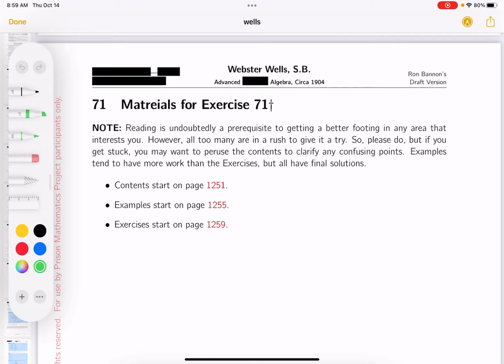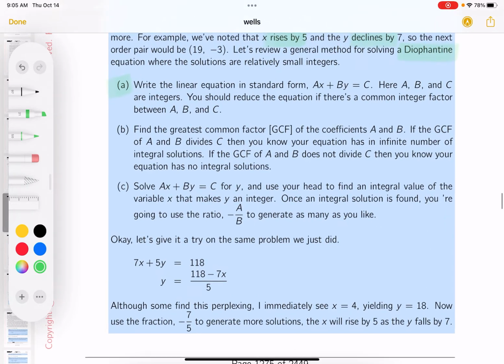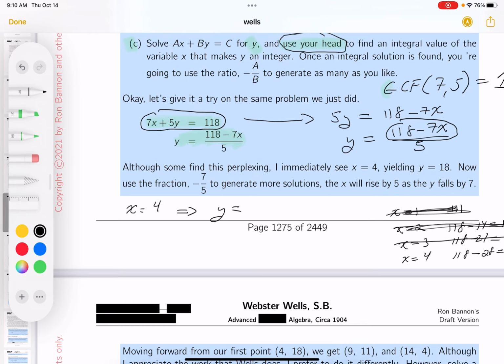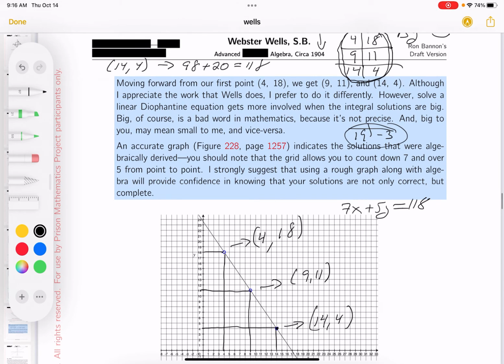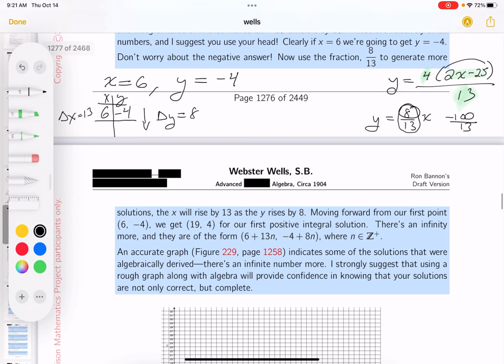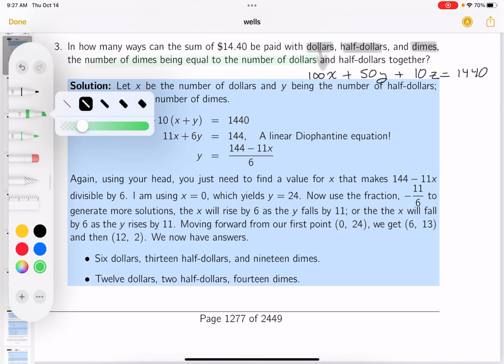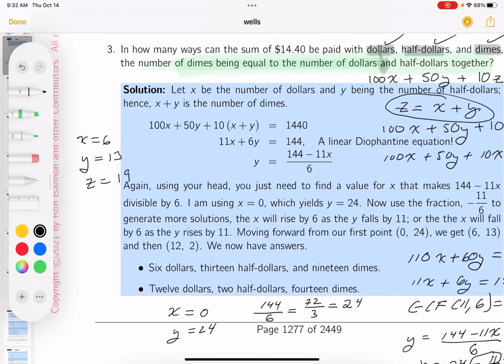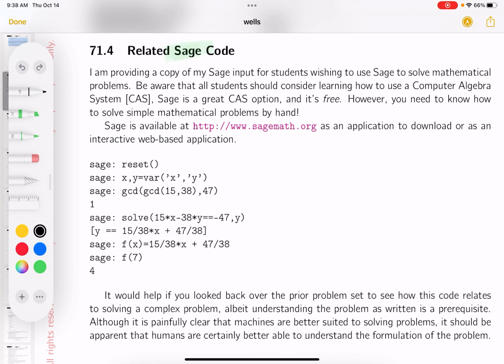71 ww exa